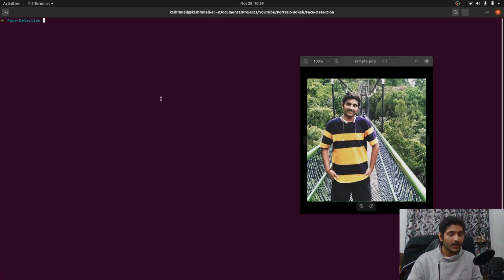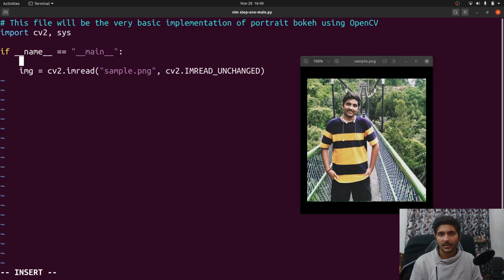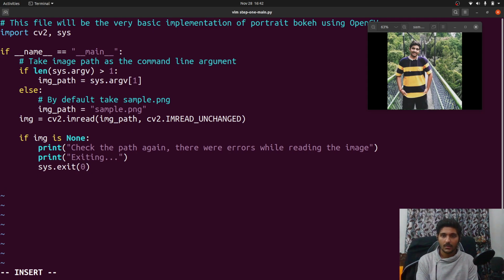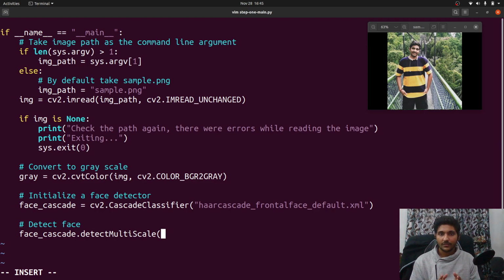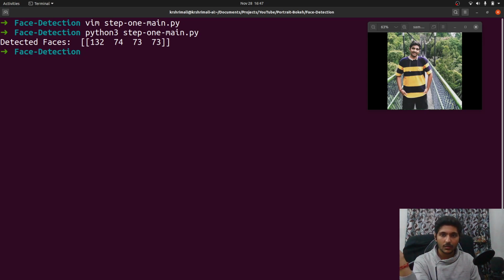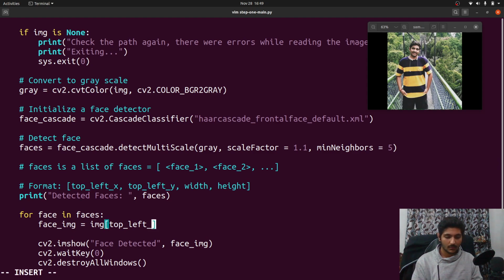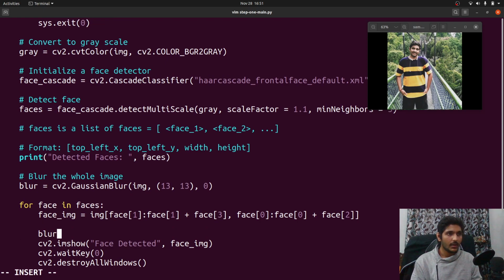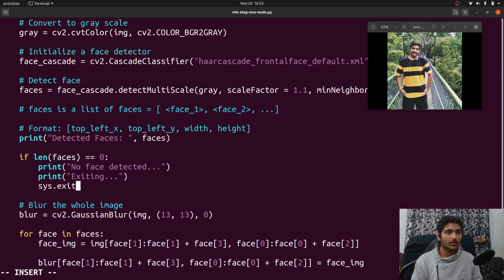Implementing Portrait Bokeh using OpenCV in Python (Part-1) | Computer Vision | Image Processing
Hi everyone! I'm Kushashwa Ravi Shrimali, an AI Engineer and a YouTuber. In this video, I talk about the implementation of Portrait Bokeh using OpenCV in Python. It's a part of the series on implementing Portrait Bokeh using OpenCV. I hope you guys like it.

2. Model file (for face detection)